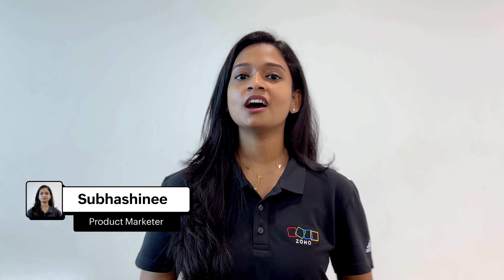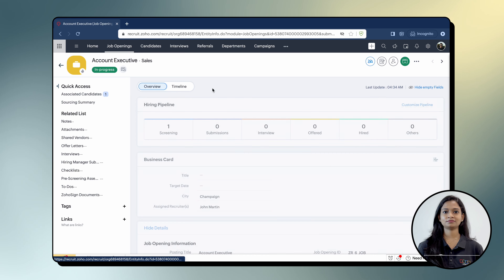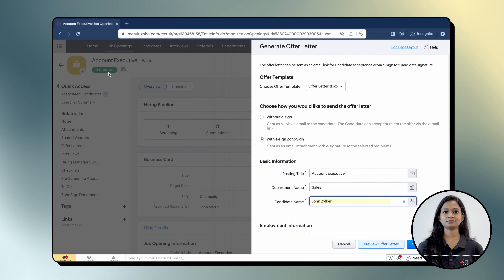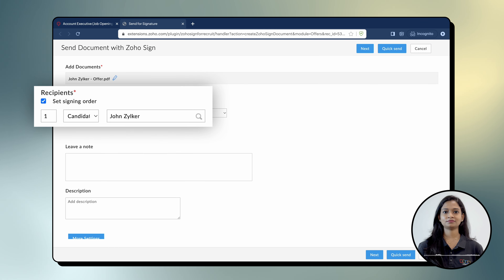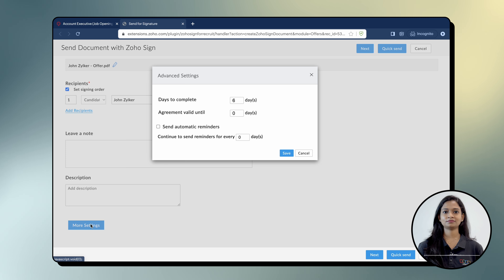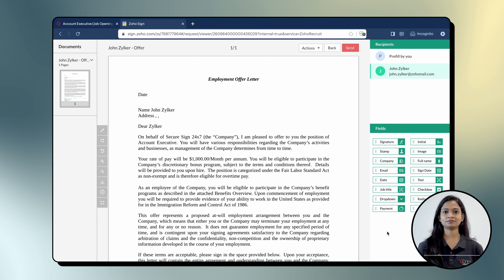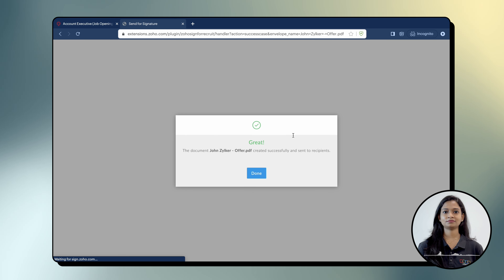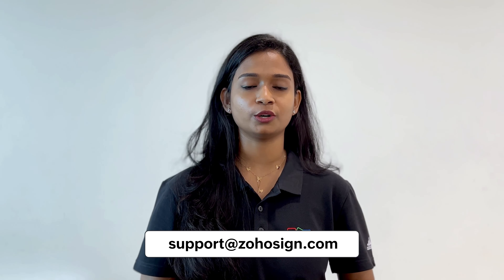Collect eSignatures from candidates in Zoho Recruit with Zoho Sign | Digital Signatures | ATS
In this video, learn how to send offer letter to your candidates directly from Zoho Recruit's dashboard using the Zoho Sign's extension.